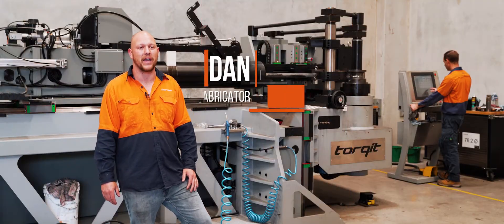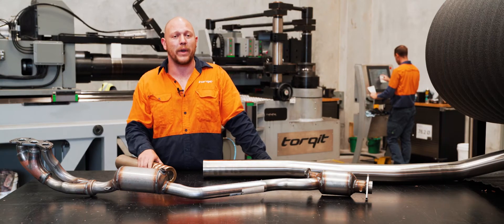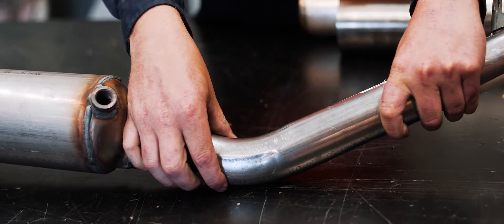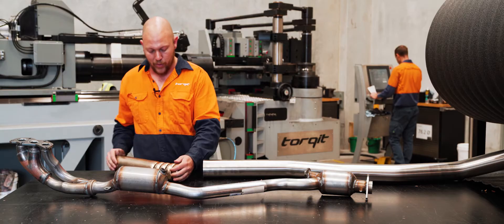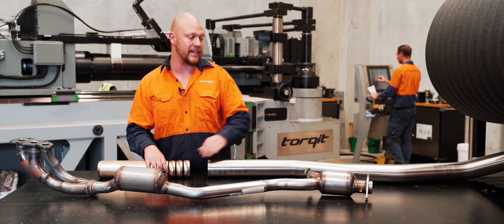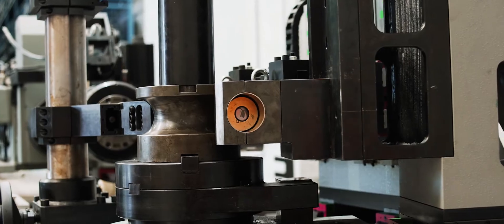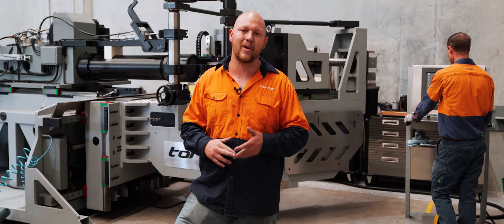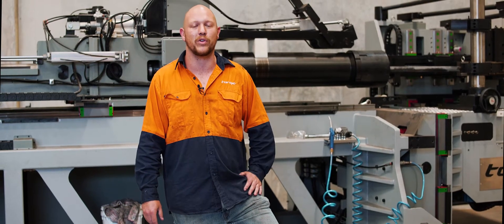Building a High Quality Aftermarket Exhaust- See How we Mandrel Bend Torqit Exhausts in Australia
Torqit's CNC Mandrel Bender plays a major role in the R & D of our continually evolving product range. Using a flexible mandrel rod, the pipe is supported internally and bent without reducing the diameter or wrinkling. This helps maintain the structural integrity and thickness of our systems, prevents restricted exhaust flow, and reduces back pressure. With state of the art programming we can reproduce the exact same pipe many times over, following the same path and with the same premium quality. As the fully-automated bends are extremely precise, we can guarantee accurate installation every time.

By having the bender onsite at our head office, it allows the different departments to collaborate side by side and minimise the time between design, programming, producing a prototype, modifications and fitment. Not only does it reduce our lead times, the Mandrel Bender allows us to offer a quality, Aussie made product which supports Australian manufacturing - an industry we are proud to be a part of.

To find out what options are available, head over to our Vehicle Selector and check out our range of stainless steel performance exhausts.